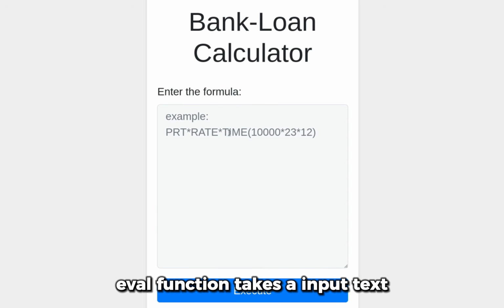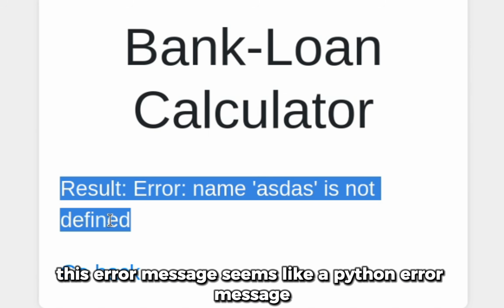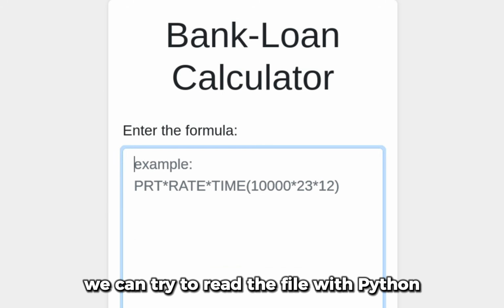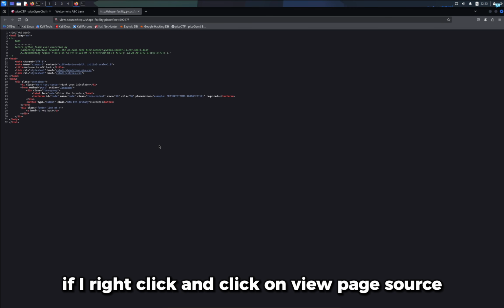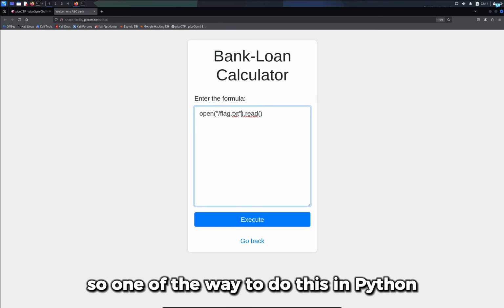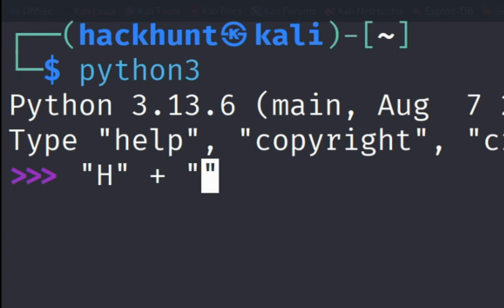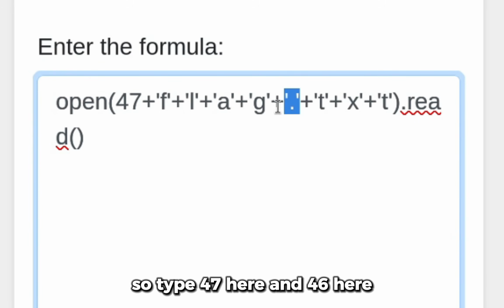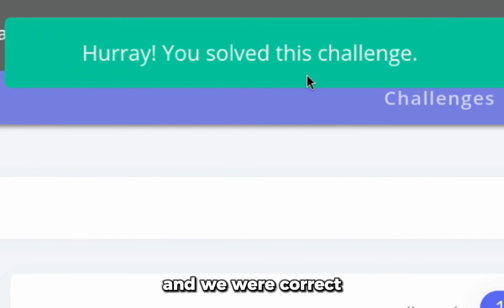Remote Code Execution on Bank Loan Calculator (Python eval()) — picoCTF 3v@l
🆓 Completely free

In this picoCTF challenge 3v@l (eval), we exploit a Python-based online calculator vulnerable to remote code execution through the insecure eval() function. Learn how to analyze the web app, inject Python commands, and gain system access step by step. This walkthrough explains input sanitization flaws & code injection techniques.